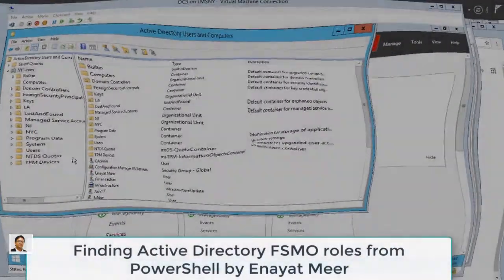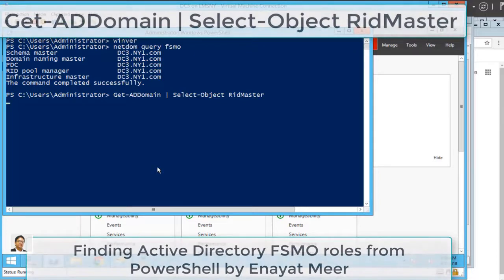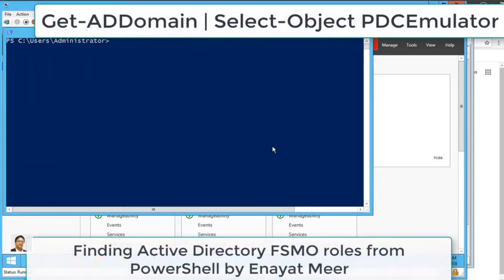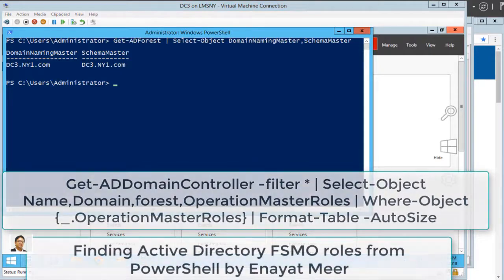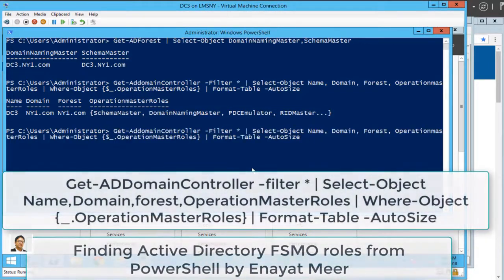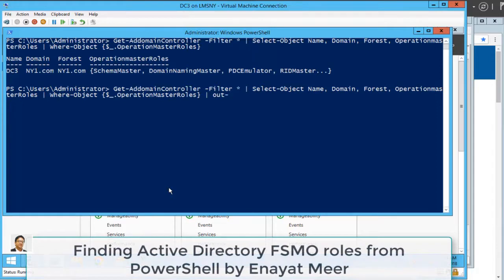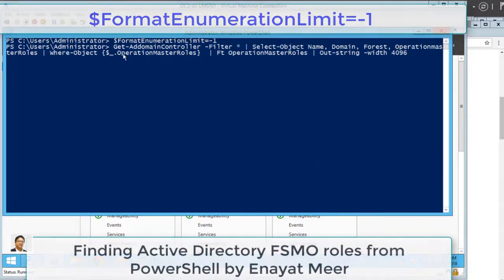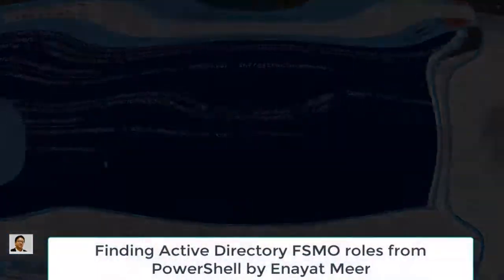Discovering Active Directory FSMO reoles from powershell script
Read FSMO roles in detail: Exams help for MCSA and MCSE
***Schema Master FSMO Role -The schema master FSMO role holder is the DC responsible for performing updates to the directory schema.This DC is the only one that can process updates to the directory schema. Once the Schema update is complete, it is replicated from the schema master to all other DCs in the directory. There is only one schema master per directory.
Domain Naming Master FSMO Role
The domain naming master FSMO role holder is the DC responsible for making changes to the forest-wide domain name space of the directory  This DC is the only one that can add or remove a domain from the directory. It can also add or remove cross references to domains in external directories.

RID Master FSMO Role
The RID master FSMO role holder is the single DC responsible for processing RID Pool requests from all DCs within a given domain. It is also responsible for removing an object from its domain and putting it in another domain during an object move.
When a DC creates a security principal object such as a user or group, it attaches a unique Security ID (SID) to the object. This SID consists of a domain SID (the same for all SIDs created in a domain), and a relative ID (RID) that is unique for each security principal SID created in a domain.
Each Windows DC in a domain is allocated a pool of RIDs that it is allowed to assign to the security principals it creates. When a DC's allocated RID pool falls below a threshold, that DC issues a request for additional RIDs to the domain's RID master. The domain RID master responds to the request by retrieving RIDs from the domain's unallocated RID pool and assigns them to the pool of the requesting DC. There is one RID master per domain in a directory.
PDC Emulator FSMO Role
The PDC emulator is necessary to synchronize time in an enterprise. Windows includes the W32Time (Windows Time) time service that is required by the Kerberos authentication protocol. All Windows-based computers within an enterprise use a common time. The purpose of the time service is to ensure that the Windows Time service uses a hierarchical relationship that controls authority and does not permit loops to ensure appropriate common time usage.

The PDC emulator of a domain is authoritative for the domain. The PDC emulator at the root of the forest becomes authoritative for the enterprise, and should be configured to gather the time from an external source. All PDC FSMO role holders follow the hierarchy of domains in the selection of their in-bound time partner.
In a Windows domain, the PDC emulator role holder retains the following functions:
Password changes performed by other DCs in the domain are replicated preferentially to the PDC emulator.
• Authentication failures that occur at a given DC in a domain because of an incorrect password are forwarded to the PDC emulator before a bad password failure message is reported to the user.
• Account lockout is processed on the PDC emulator.
• The PDC emulator performs all of the functionality that a Microsoft Windows NT 4.0 Server-based PDC or earlier PDC performs for Windows NT 4.0-based or earlier clients.
This part of the PDC emulator role becomes unnecessary when all workstations, member servers, and domain controllers that are running Windows NT 4.0 or earlier are all upgraded to Windows 2000. The PDC emulator still performs the other functions as described in a Windows 2000 environment.

The following information describes the changes that occur during the upgrade process:

• Windows clients (workstations and member servers) and down-level clients that have installed the distributed services client package do not perform directory writes (such as password changes) preferentially at the DC that has advertised itself as the PDC; they use any DC for the domain.
• Once backup domain controllers (BDCs) in down-level domains are upgraded to Windows 2000, the PDC emulator receives no down-level replica requests.
• Windows clients (workstations and member servers) and down-level clients that have installed the distributed services client package use the Active Directory to locate network resources. They do not require the Windows NT Browser service.
Infrastructure FSMO Role
When an object in one domain is referenced by another object in another domain, it represents the reference by the GUID, the SID (for references to security principals), and the DN of the object being referenced. The infrastructure FSMO role holder is the DC responsible for updating an object's SID and distinguished name in a cross-domain object reference.